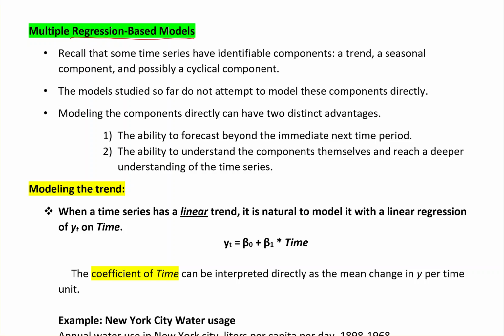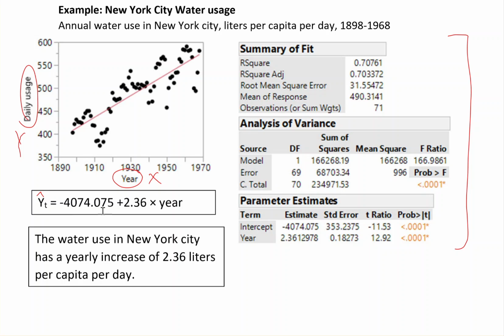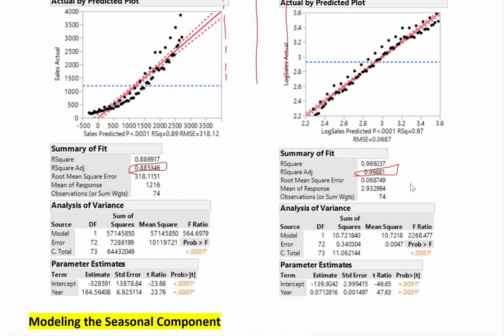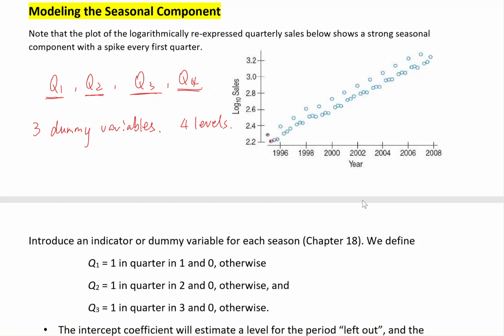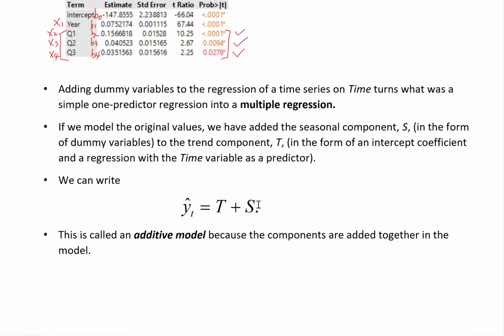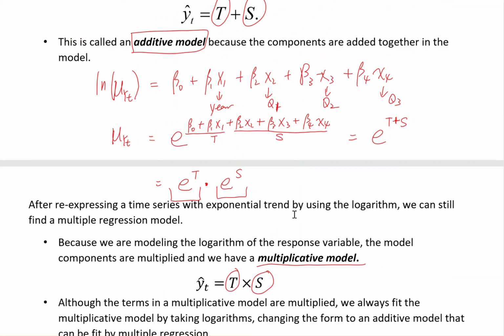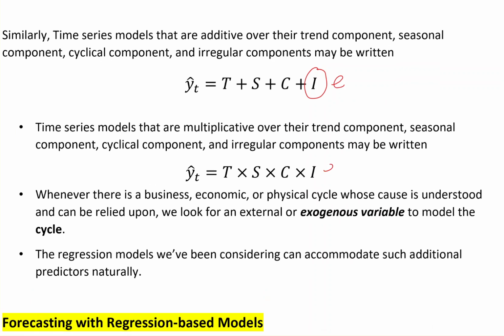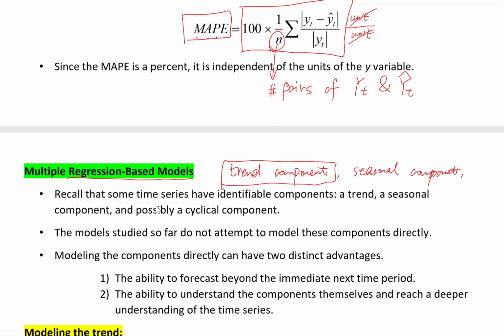Time Seires Part 4